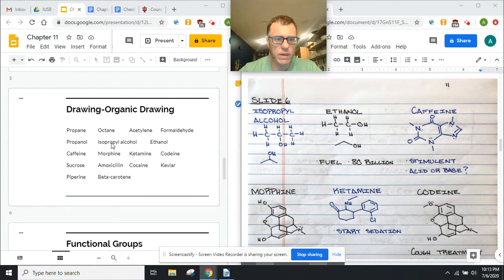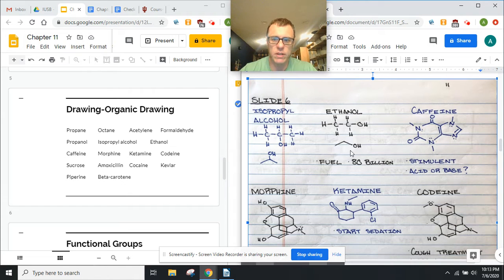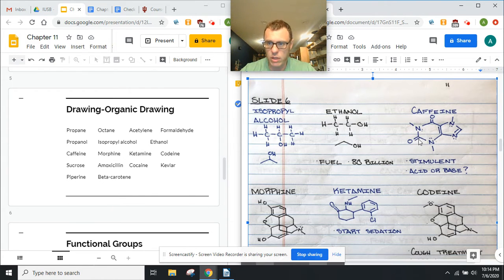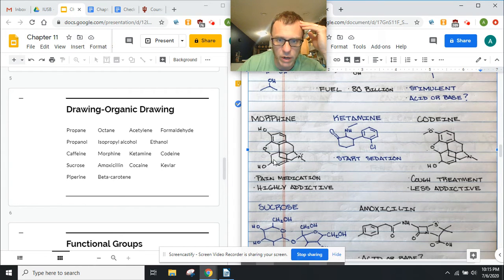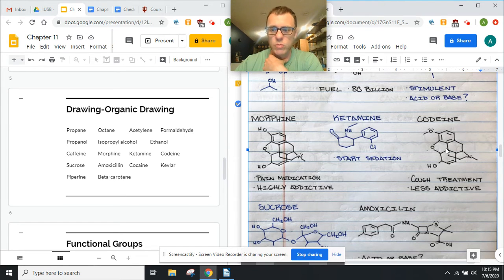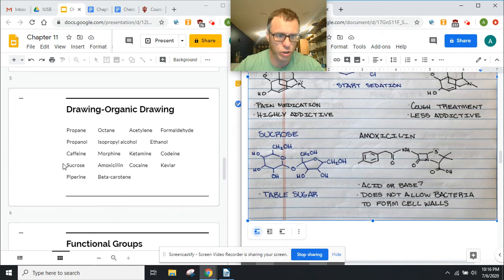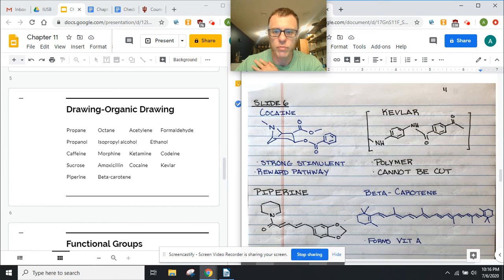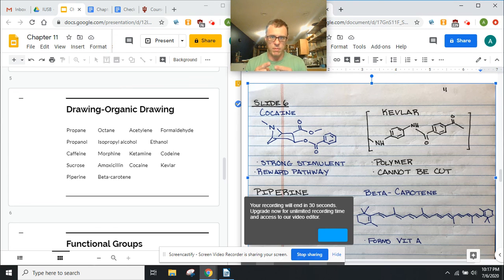Chapter 11 Slide 6b